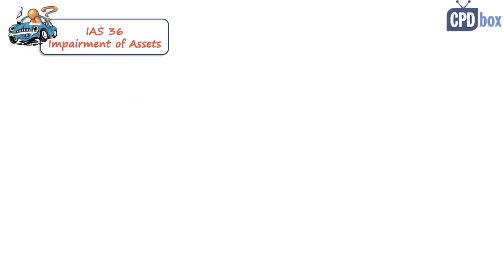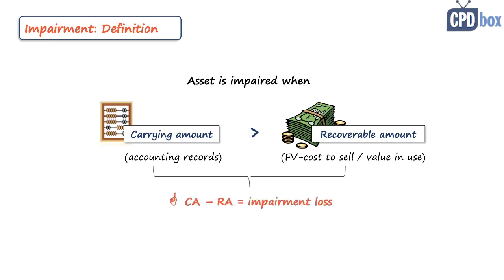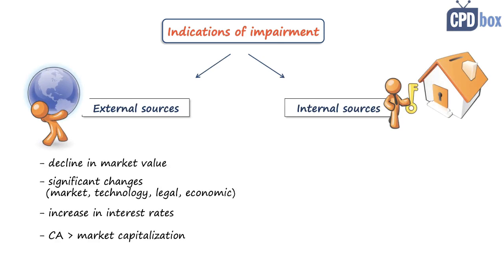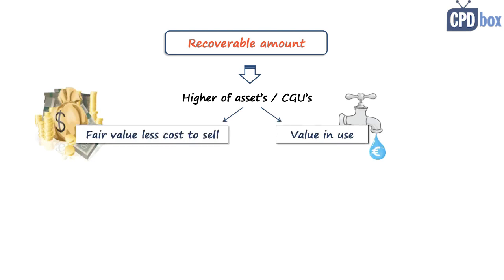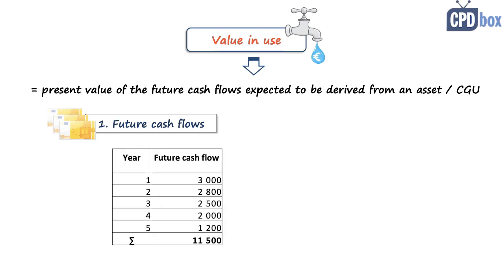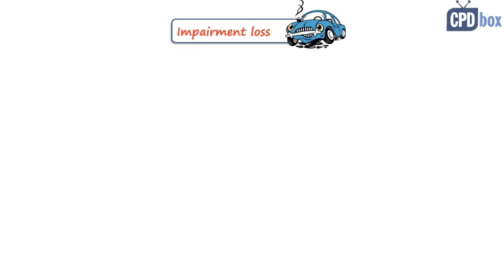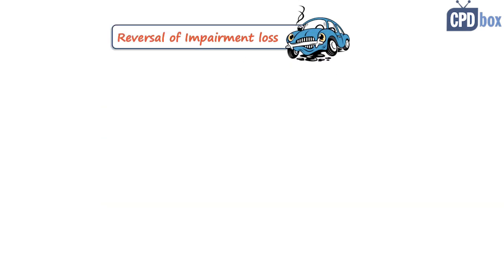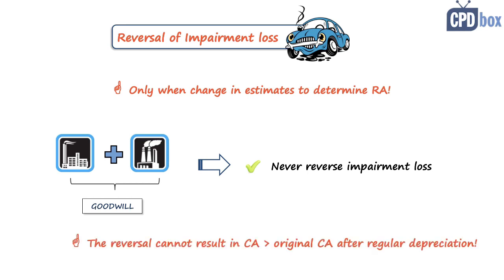IAS 36 Summary